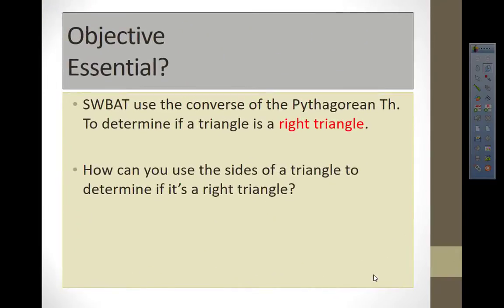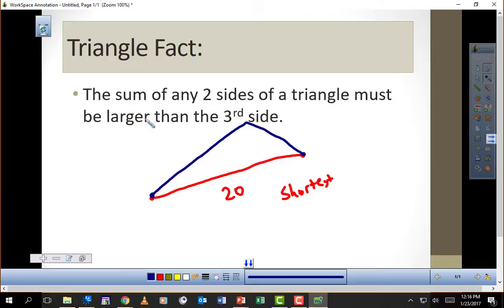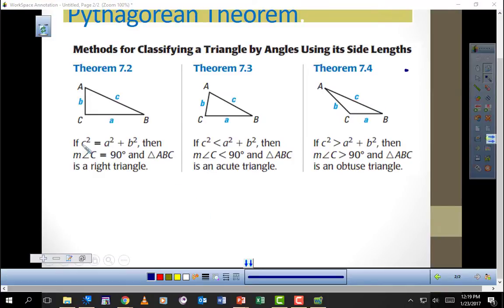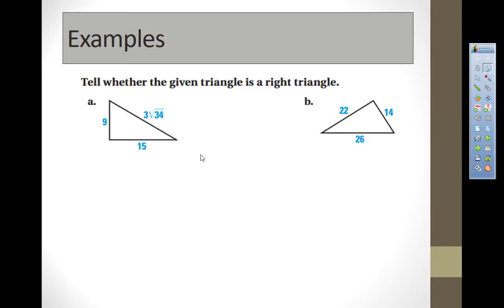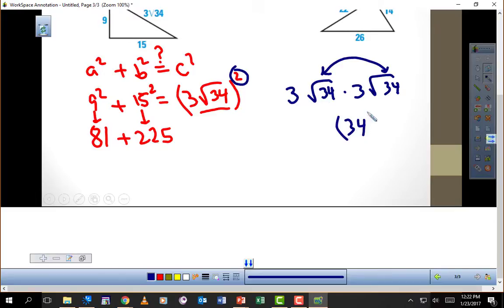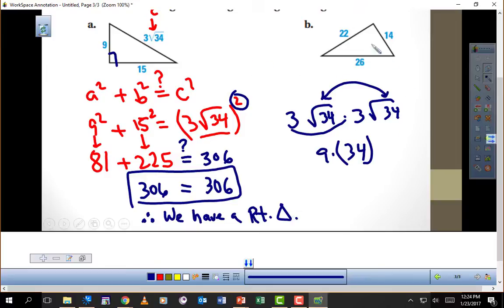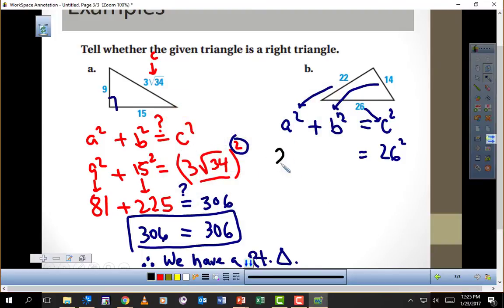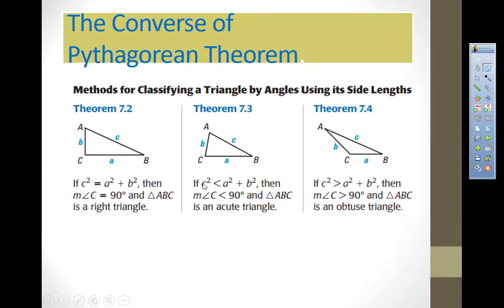Lesson 7.2 Geometry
The Converse of the Pythagorean Theorem